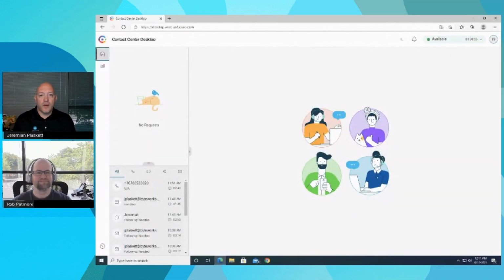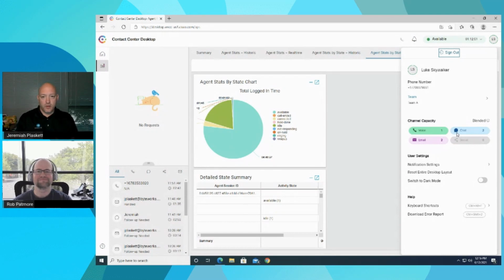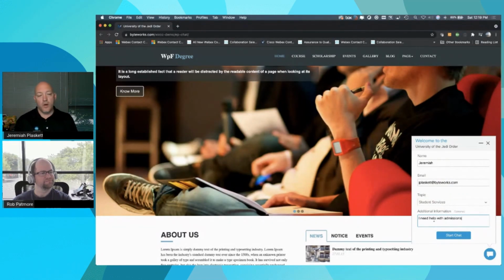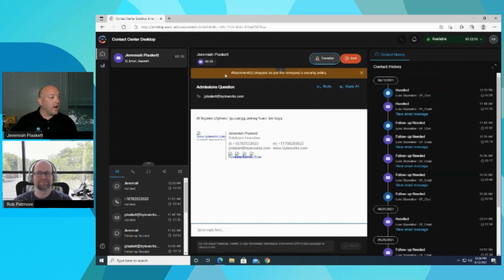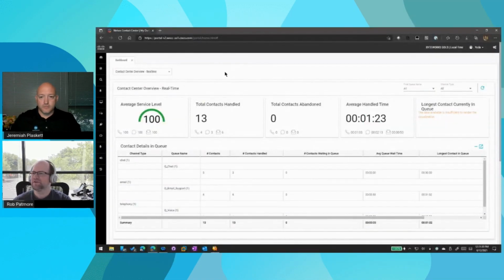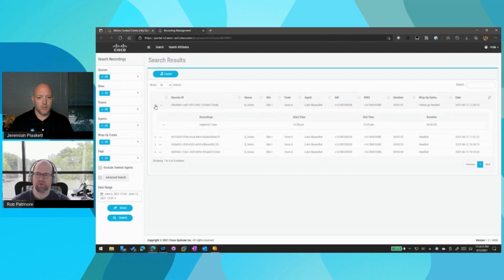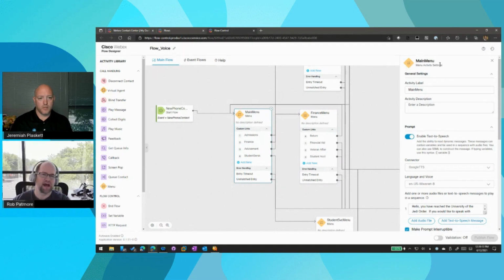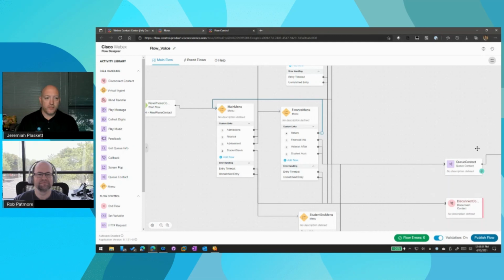The All New Webex Contact Center from Cisco - A Sneak Peek!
Byteworks Collaboration Engineers give an overview and brief demonstration of the All-New Webex Contact Center Omnichannel Collaboration Platform!  The All-New Webex Contact Center Platform takes Customer Experience to another Dimension!